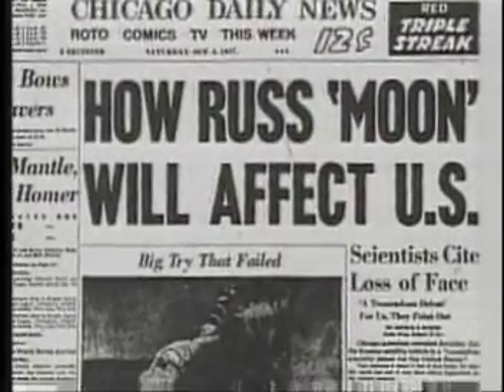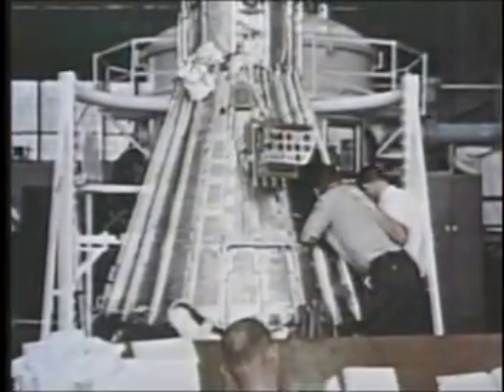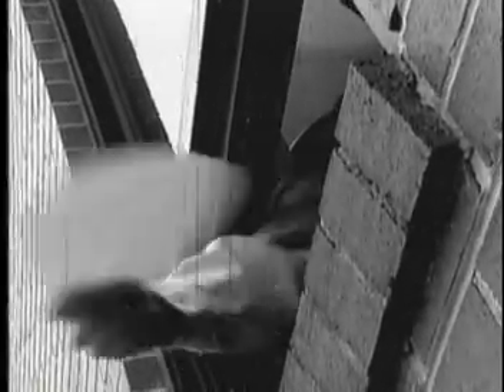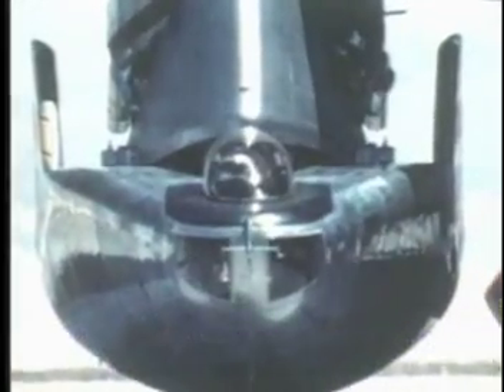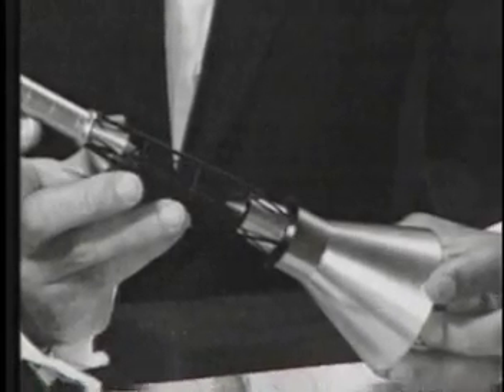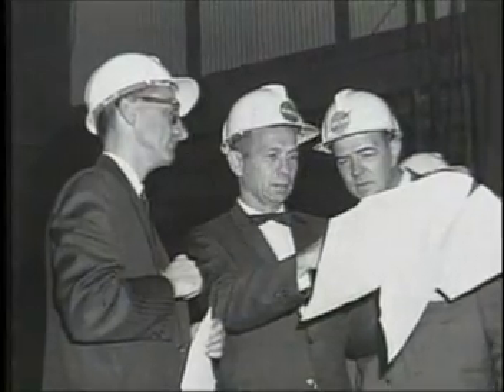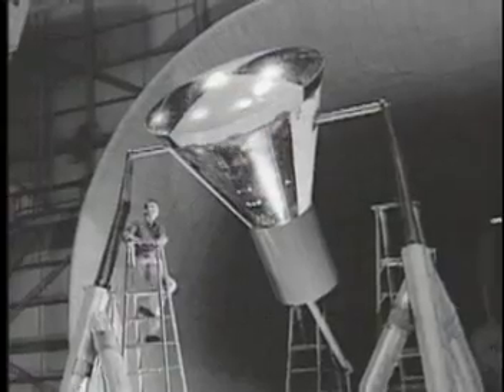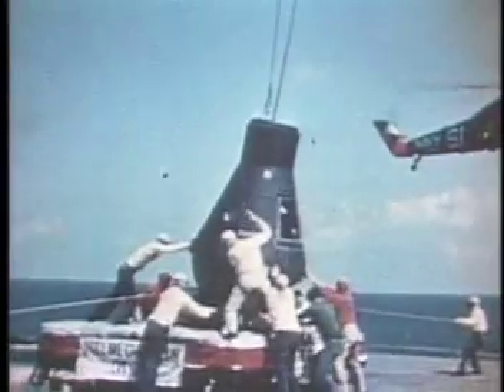NASA Destination Tomorrow - DT6 - Space Capsule Design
NASA Destination Tomorrow Segment describing how Dr. Maxime Faget's space capsule design helped launch the United States into the Space Age.